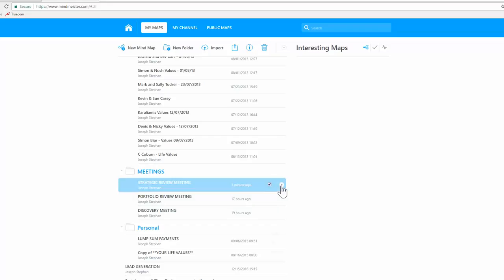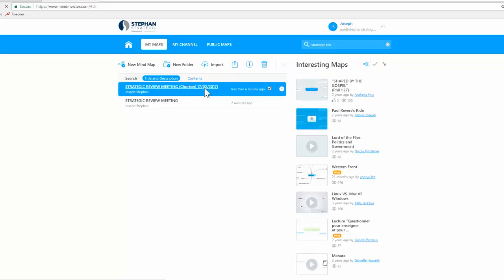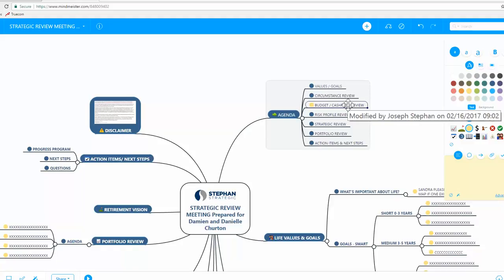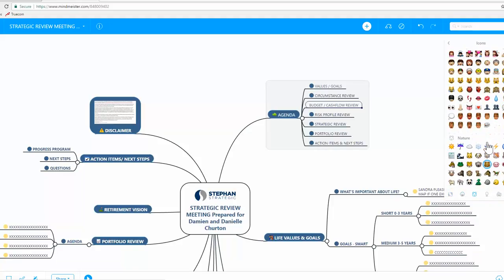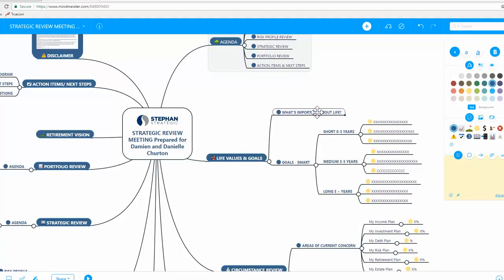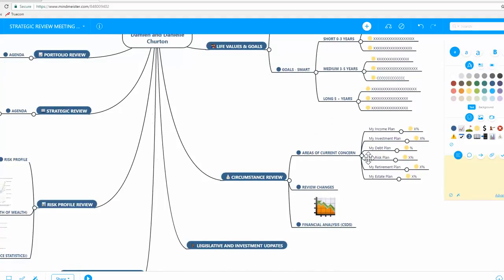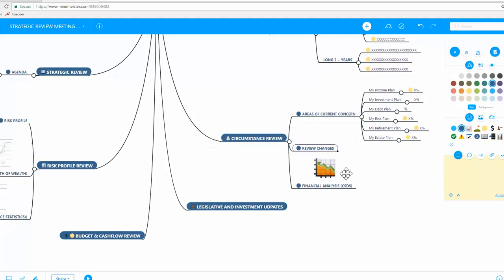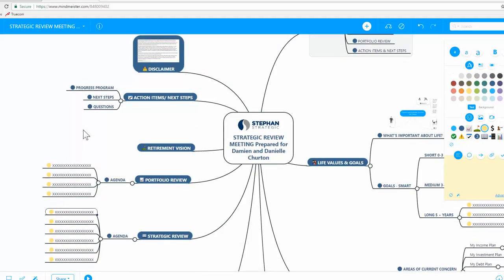Preparing Mind Maps for Review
Tutorialk on using Mindmaps for Review